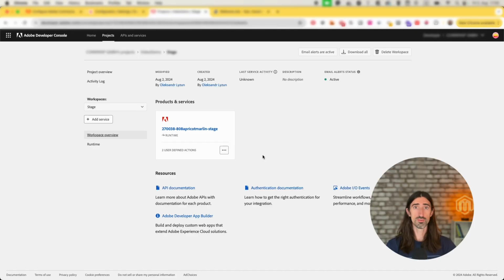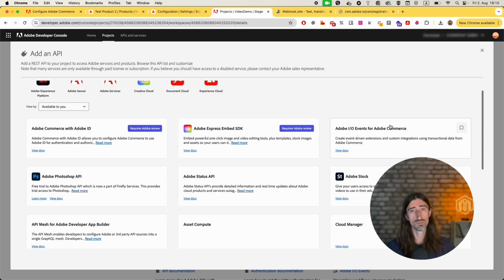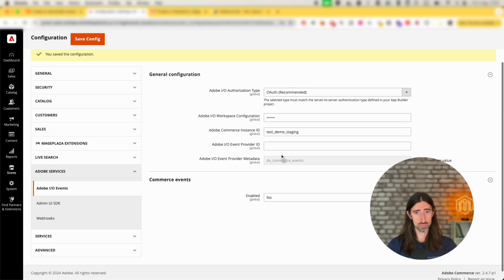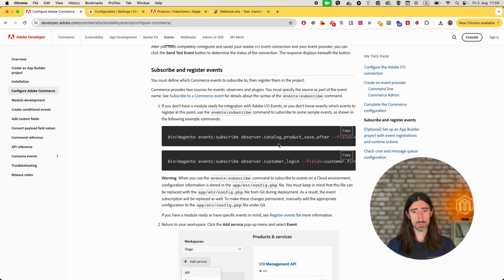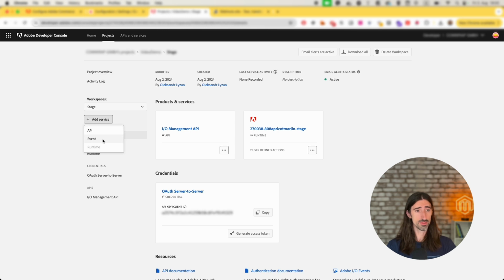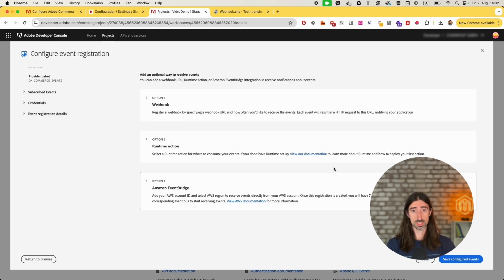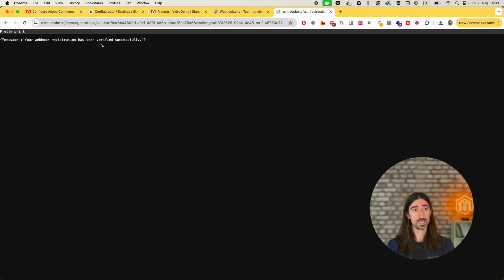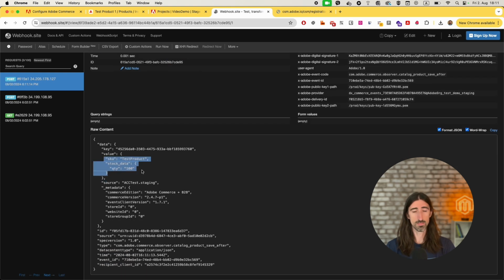Managing Adobe Commerce events with Adobe App Builder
Connect Adobe Commerce and Services is much easier then it looks like. So lets make some tests and try together how is it.

01:58 Configuring Application
02:45 Configuring Adobe Commerce
04:36 Subscribe to Event
09:58 Lets try!
11:10 Most interesting part :-) (joking)